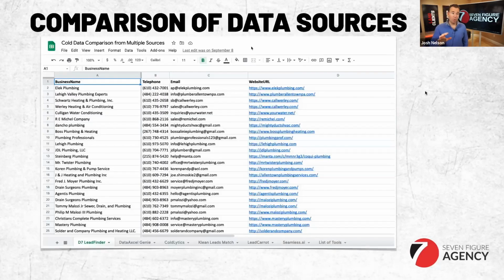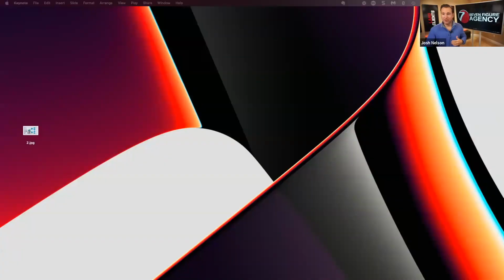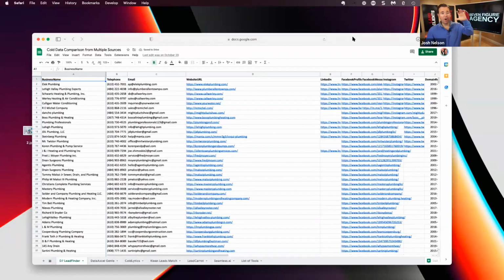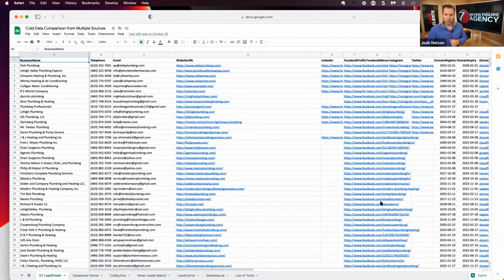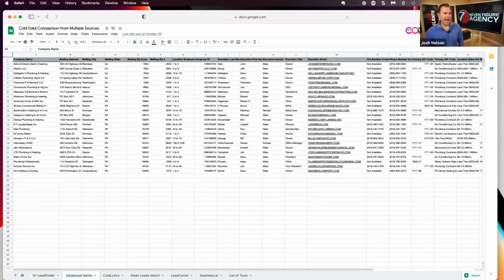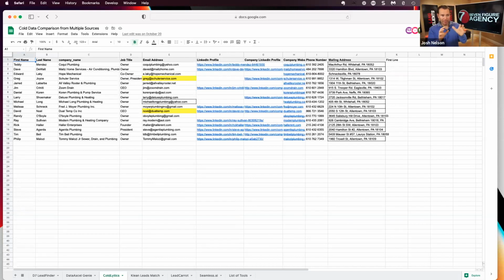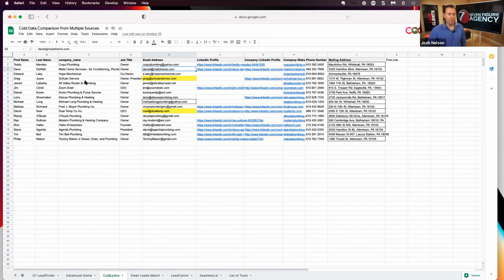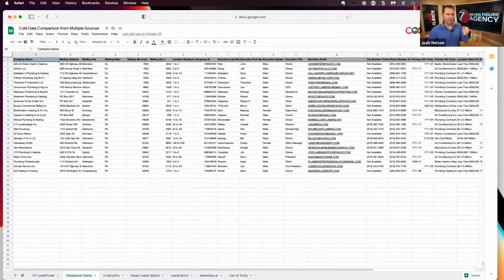Does Coldlytics stack up? Coldlytics VS Other Data Data Providers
Discover where you can find leads for your business (that actually work). Josh Nelson, owner of the 7 Figure Agency Mastermind program and serial entrepreneur compares top lead providers.